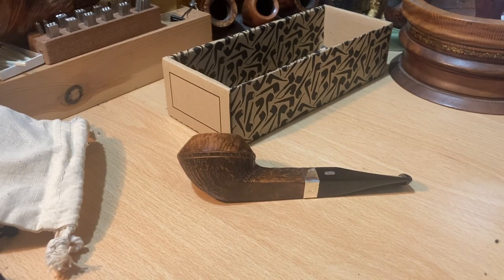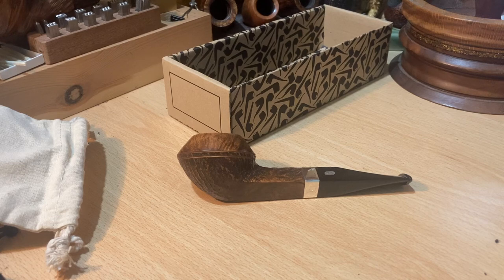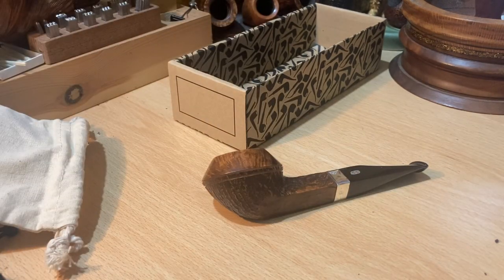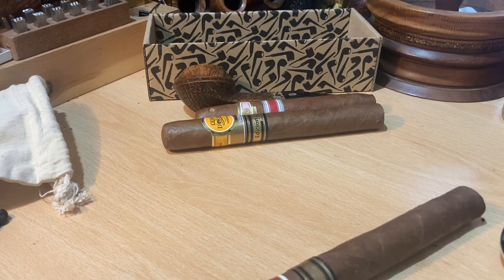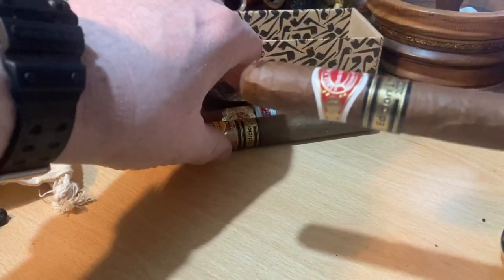Pipe Club of London 2021 pipe and some cigars